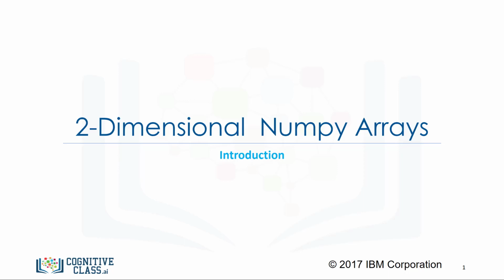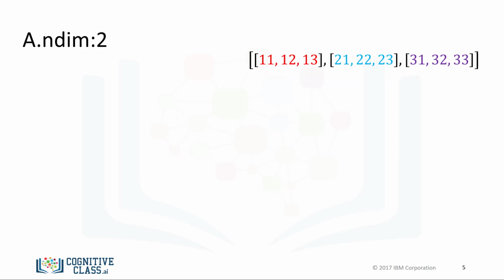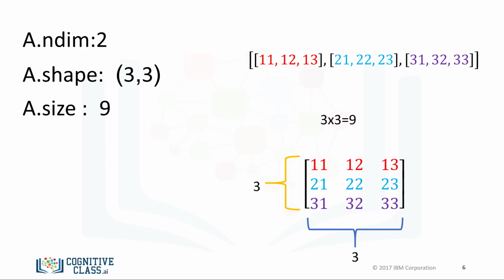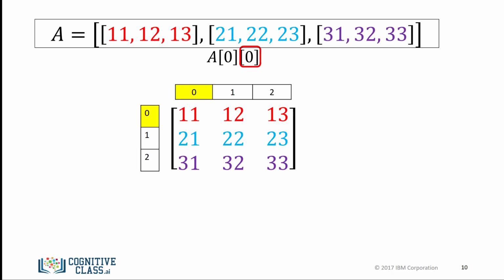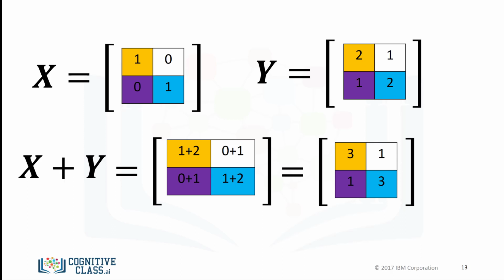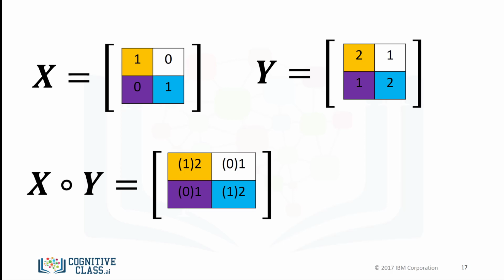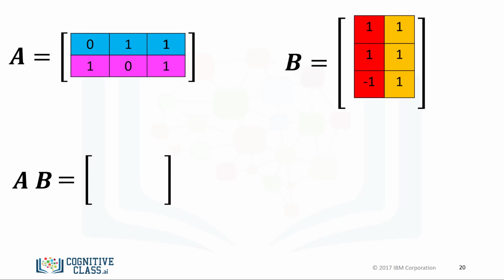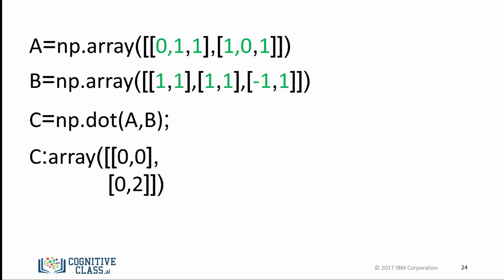NumPy Two Dimensionl Array